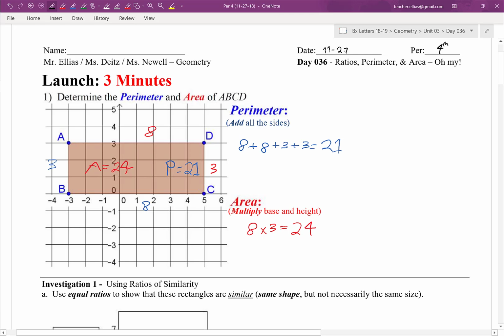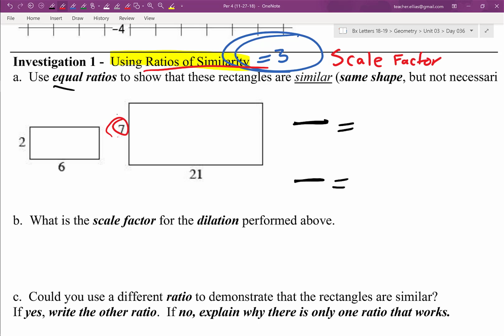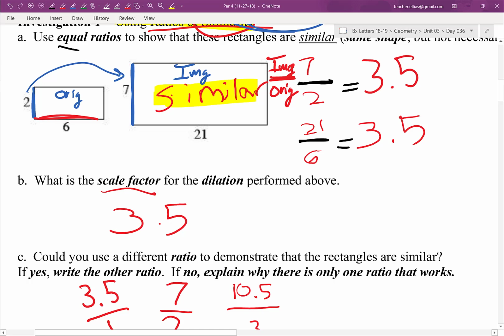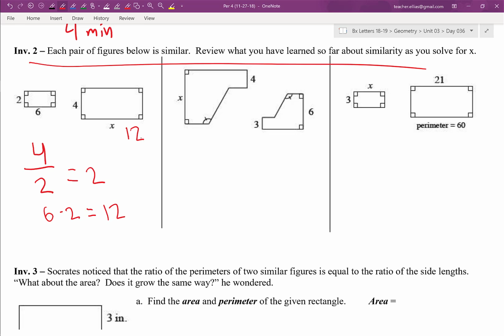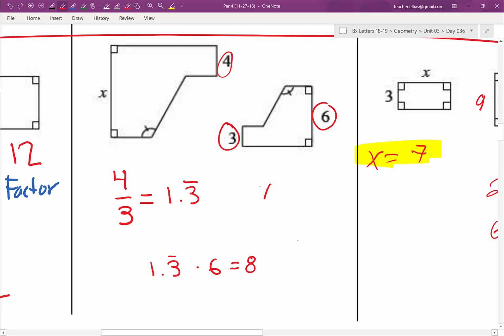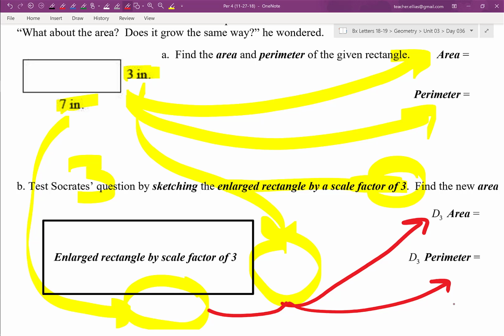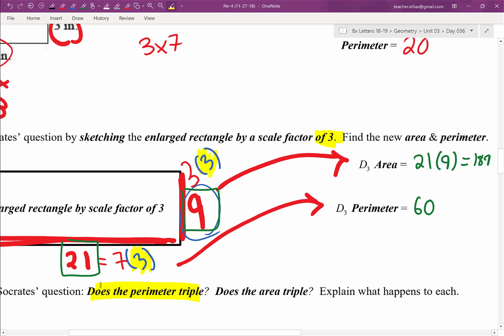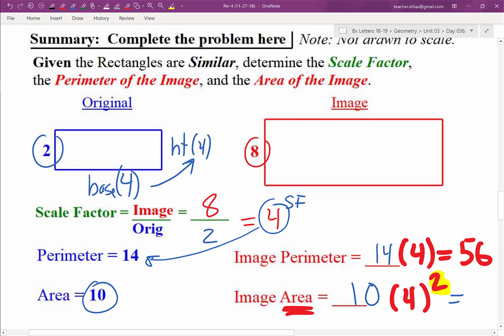Day 036 Ratios Perimeter and Area Per 4